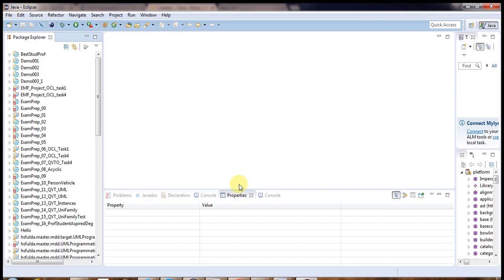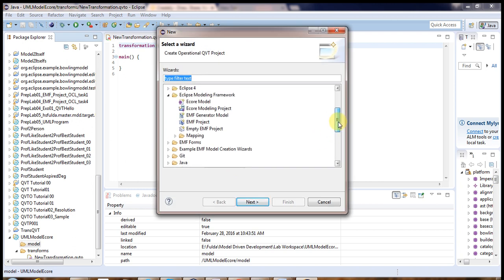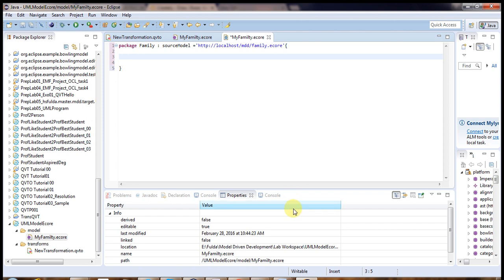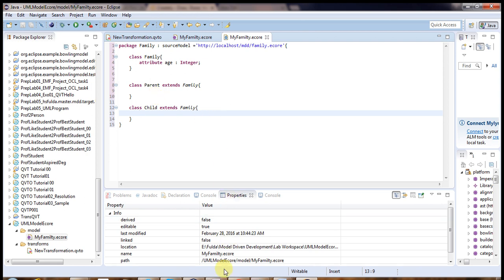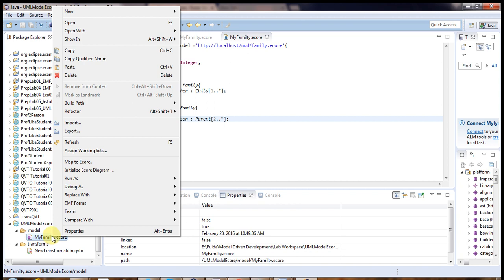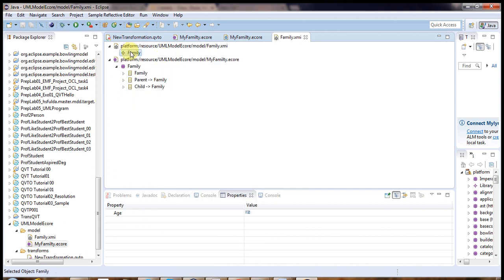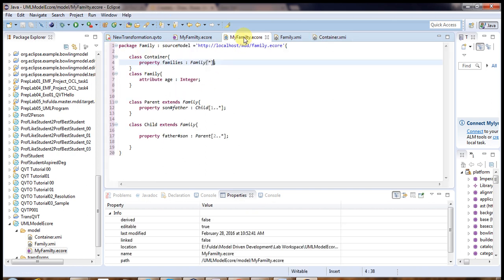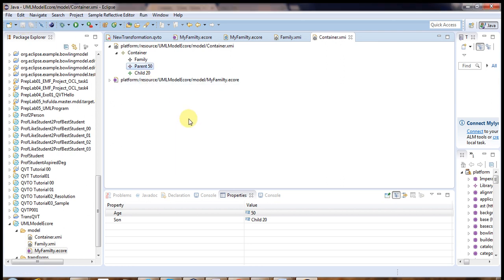programmatic creation of a uml model with an ecore file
How to programmatically create a uml model using a ecore file, then instantiate it, making the instance ready for QVT transformation...